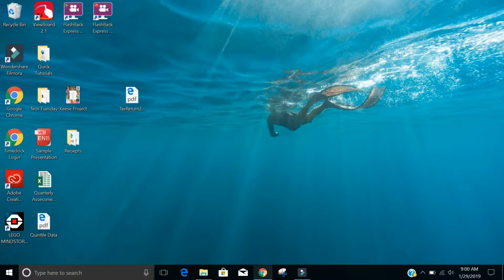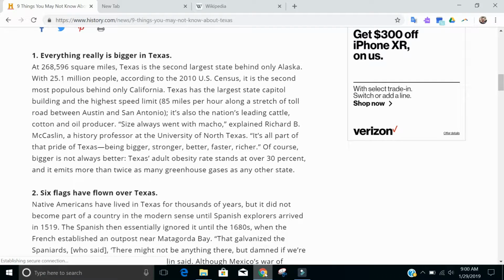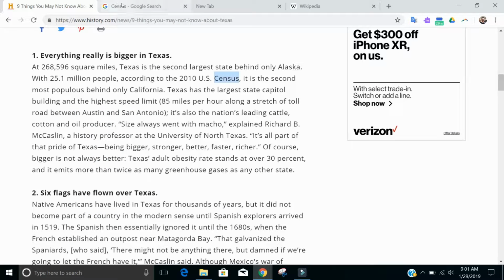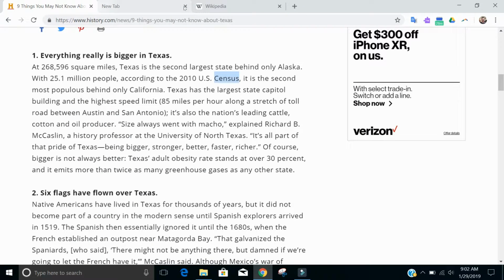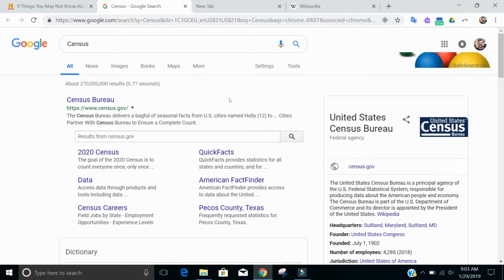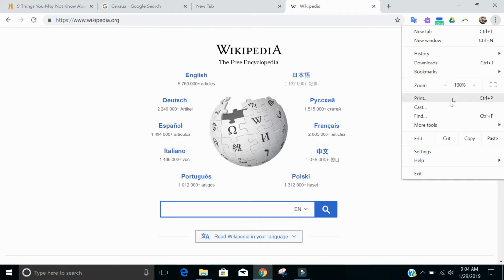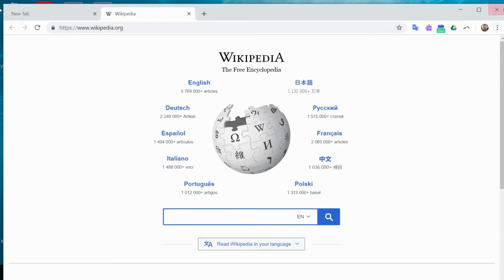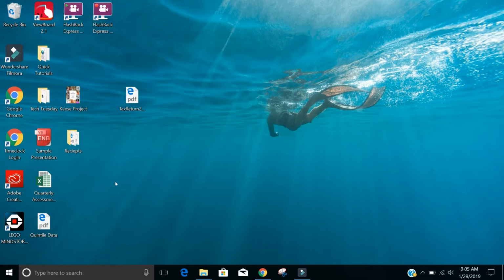Tech Tuesday: Google Chrome Tips and Tricks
In this video users will learn how to right click to search, open accidentally closed tabs, and create desktop shortcuts to their favorite sites.